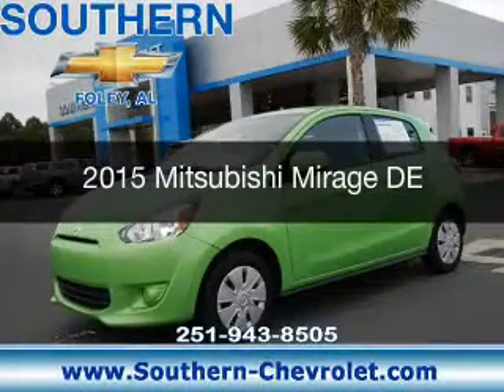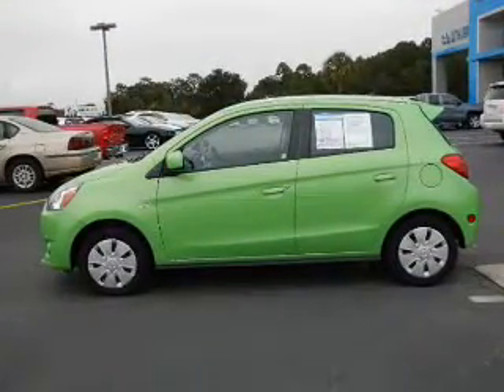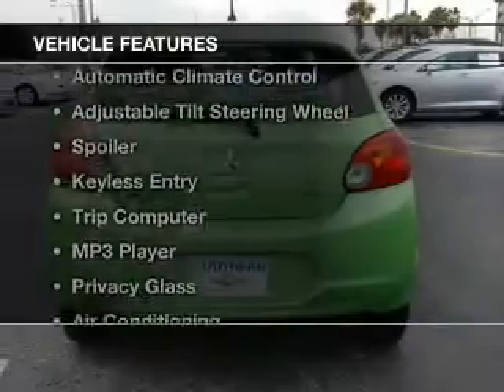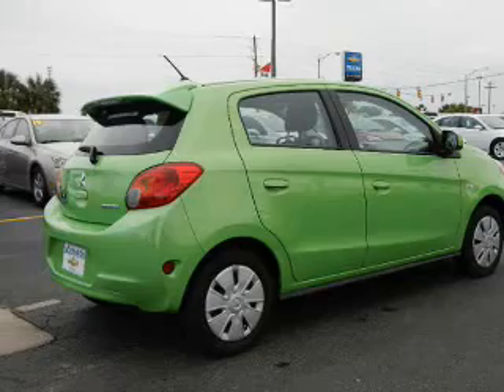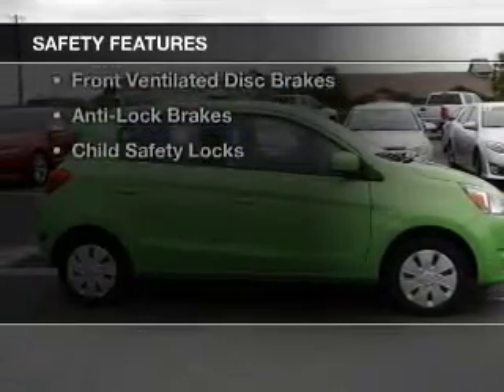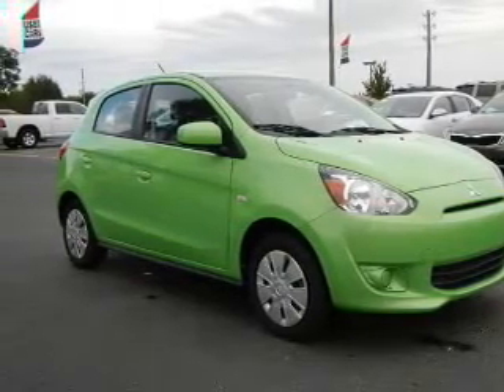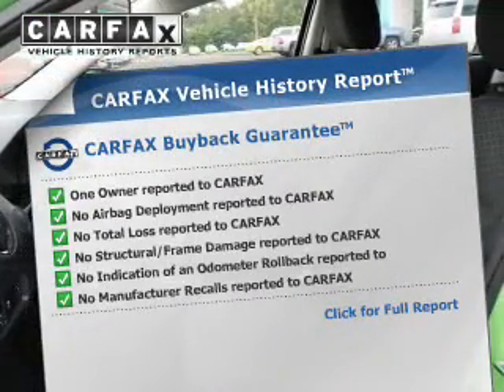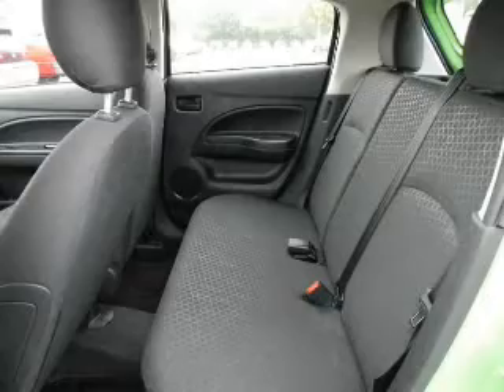2015 Mitsubishi Mirage - Foley AL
Year: 2015
Make: Mitsubishi
Model: Mirage
Trim: DE
Engine: 1.2 liter inline 3 cylinder 12 valve
Transmission: Automatic CVT
Color: Kiwi Green Metallic
Mileage: 21920
Address:
2255 S Mckenzie St